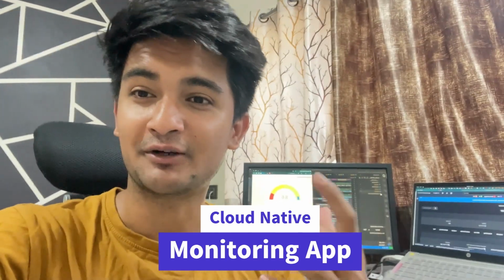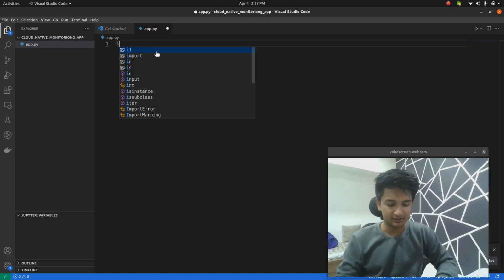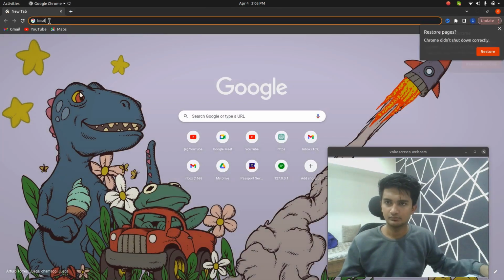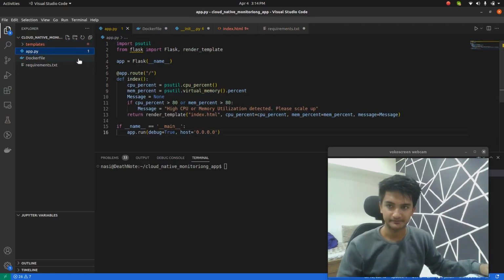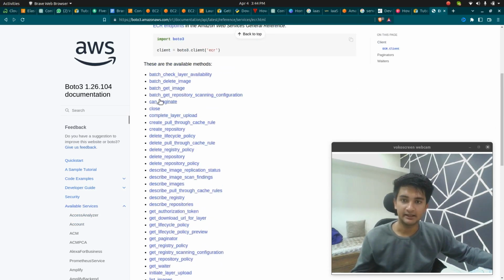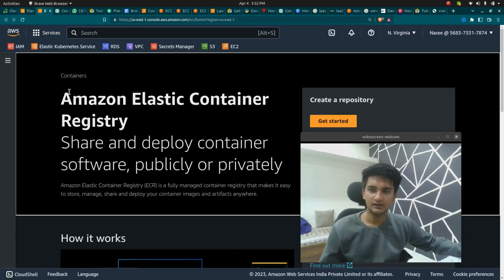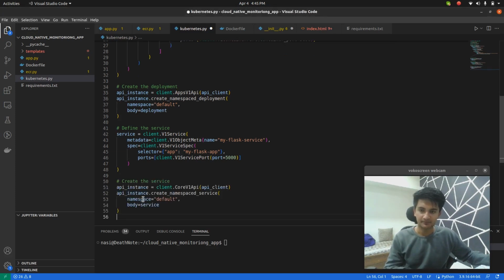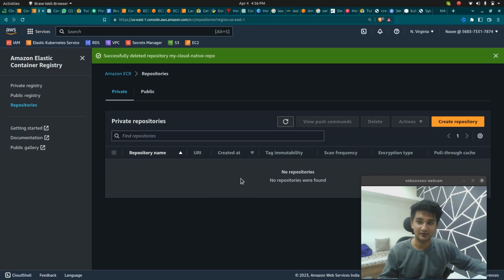DevOps Project from scratch- Deploy Cloud Native Monitoring Application on Kubernetes (Step by Step)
Build this Devops project and add it to your Resume, in this realtime devops project we will devops tools like AWS, Python, Docker, Kubernetes and more.
Even if you are a fresher or experienced Devops professional this Cloud Native devops project will help you learn:
1. How to create Python Monitoring Application using Flask from scratch.
2. How to run the Python application locally on port 5000
3. How to containerize the application using Docker
4. How to write Dockerfile
5. How to build Docker image from Dockerfile
6. How to run Docker container from Docker image
7. How to create ECR and push image to the Repo
8. How to create EKS cluster and nodes
9. How to create Kubernetes Deployments and service using Python
10. How to port forward and expose the Kubernetes application

In this Devops project we are covering following topics -
0:00 Intro
0:19 Devops project architecture Diagram
01:11 IMPORTANT Message before starting the project
02:12 Prerequisites for this DevOps project
06:15 Creating Monitoring application in Python using Flask and Psutil
15:45 Monitoring App Deployed locally
16:30 Creating Dockerfile to containerize the App
21:10 Run Docker commands to create docker image
22:36 Run Docker Container
24:50 Create ECR using Python Boto3
29:10 Push Docker Image to ECR
30:33 Create EKS Kubernetes Cluster and Nodes
33:44 Create Kubernetes Deploynment and Service using Kubernetes Python Client
42:46 Port Forward Kubernetes Service and Access the Application deployed on Kubernetes Pod

Cloudchamp is your favourite Youtube channel to learn Devops and cloud. The motive of this channel is to help people learn Devops tools and technologies along with sharing my learnings on Devops, AWS and Freelancing.